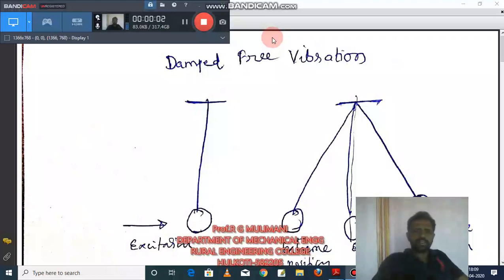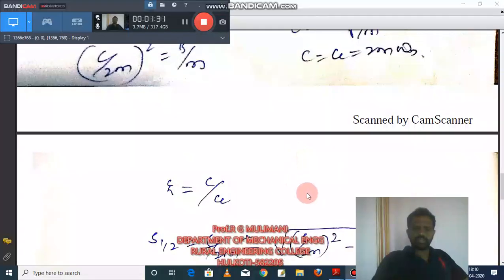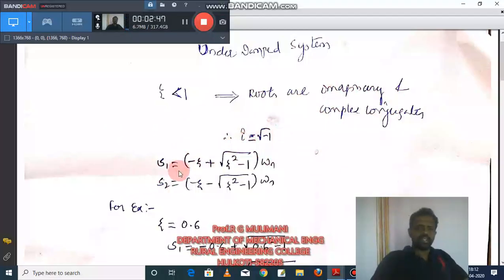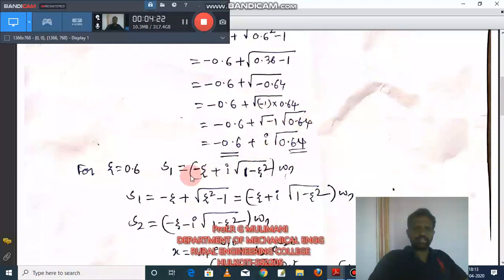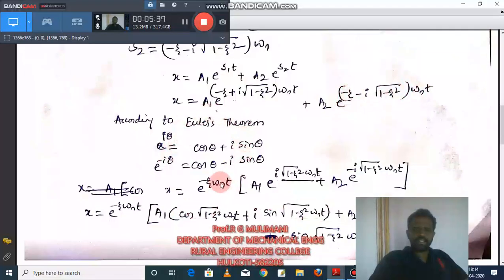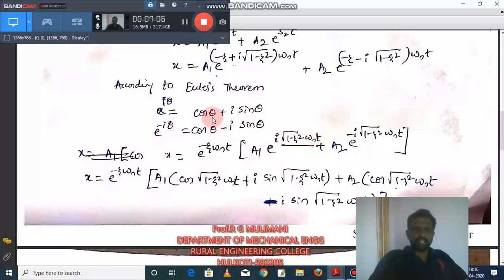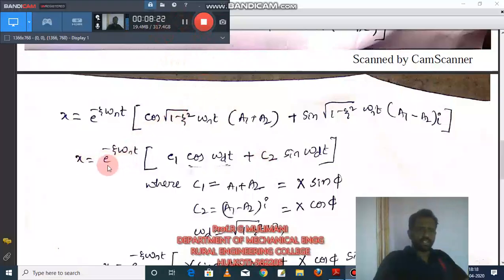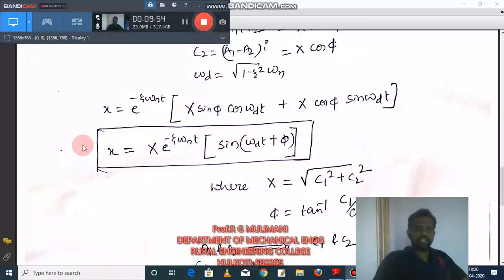Response of the Underdamped system